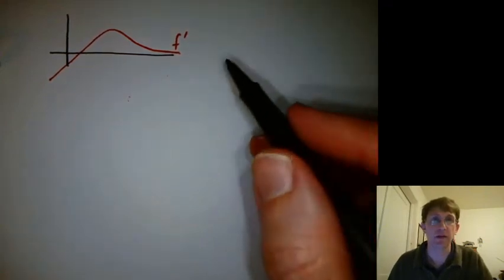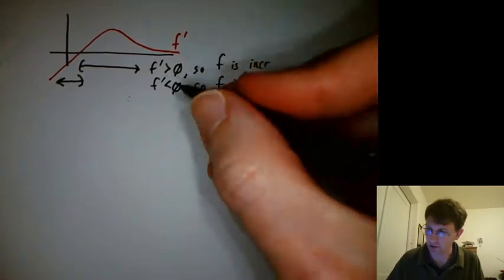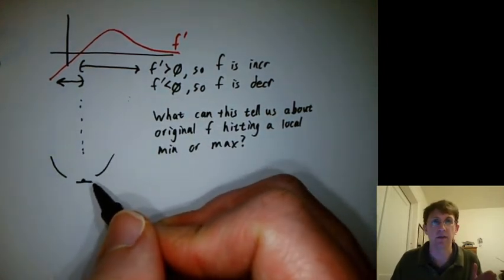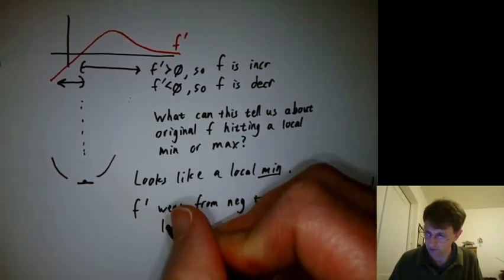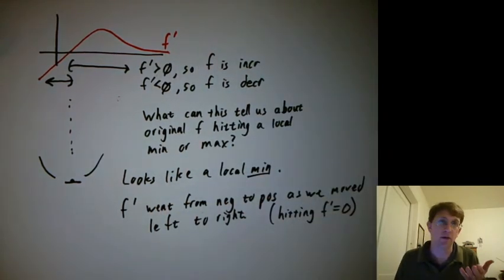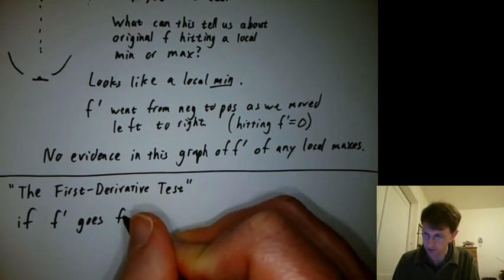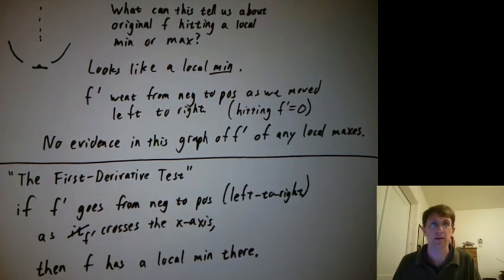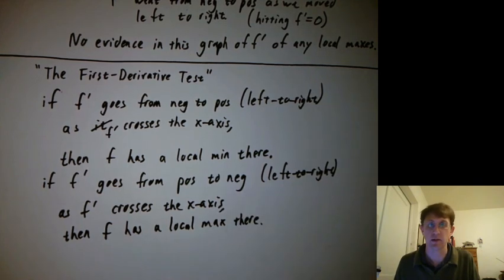math120 ch33d practice and first deriv test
Chapter 3.3: practice figuring out where the original function is increasing or decreasing, based on the sign (positive or negative) of the derivative. Then, we figure out what that can tell us about where a local min or local max is.